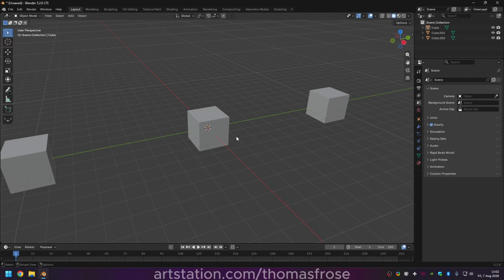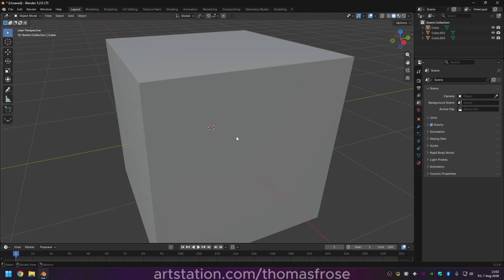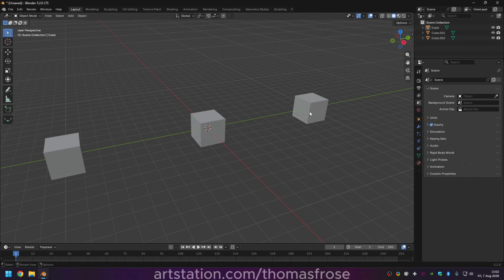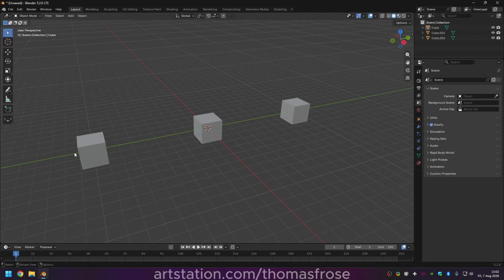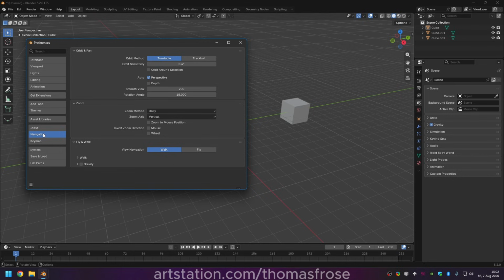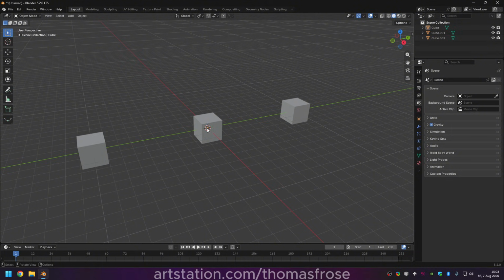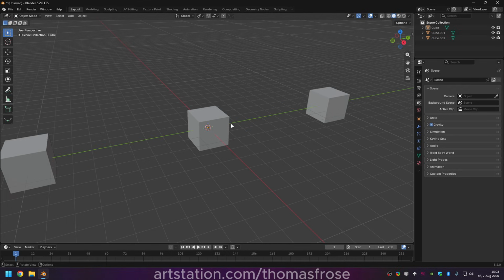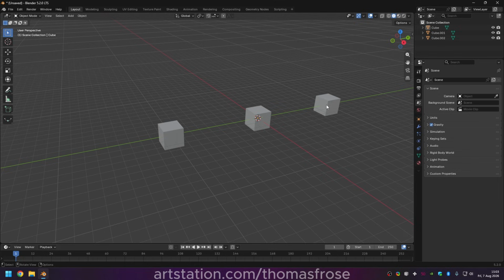Zoom like a pro in Blender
In this video I will show you what setting to change to be able to zoom towards the mouse cursor position in the Blender 3D viewport